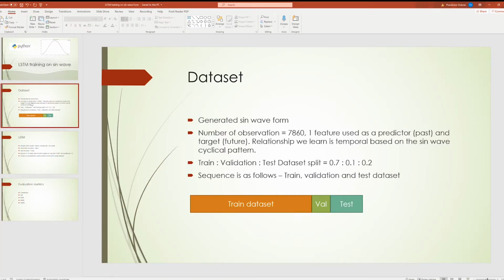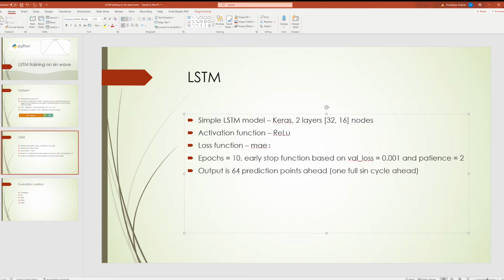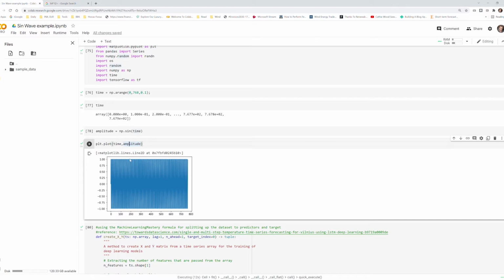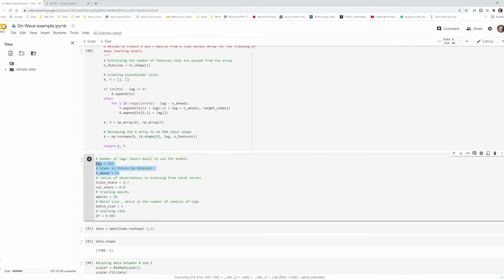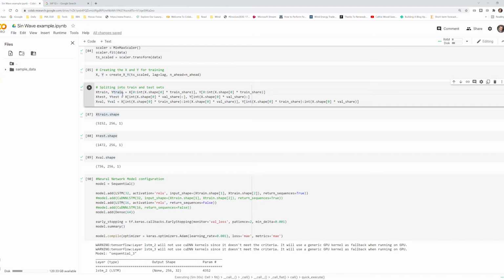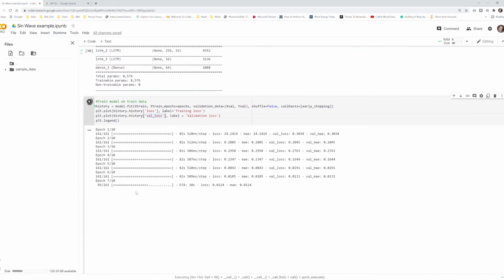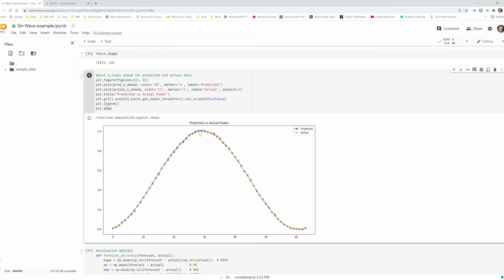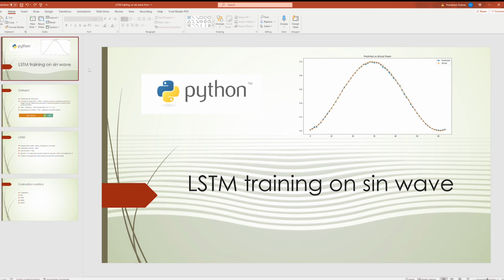Train LSTM on sine wave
Here is a demonstration of how an LSTM (Long-short term memory) Neural Network learns the cyclical patterns of a sinusoidal wave. This is a fairly simple approach to start and test an LSTM model, and then learn how to apply it to real data.

ML field quote: "Gradient descent can write code better than you. I'm sorry." - Karpathy